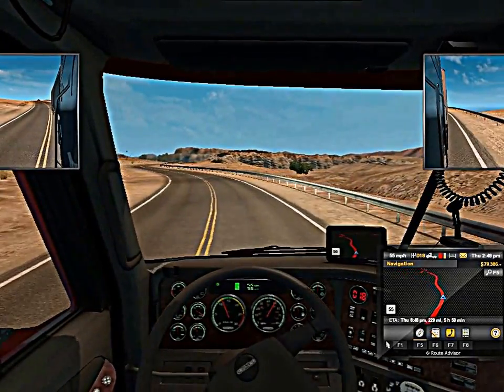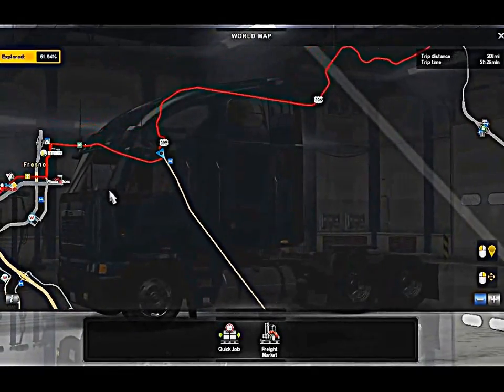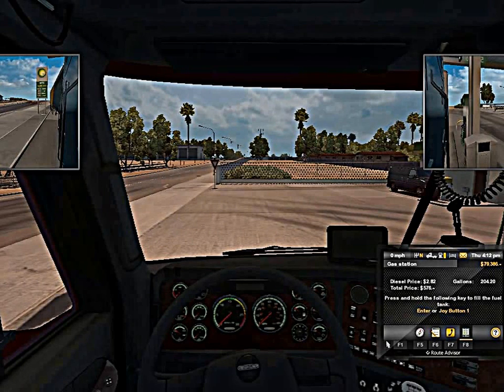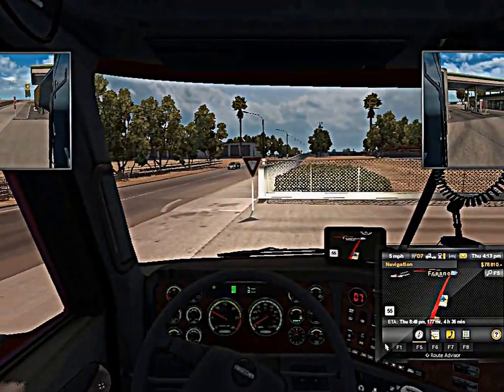American Truck Simulator Part 30